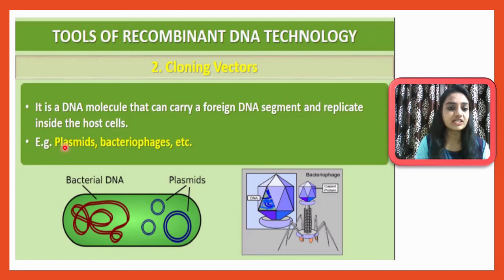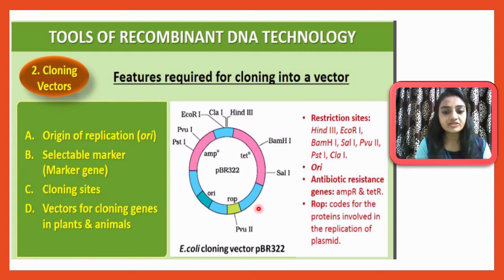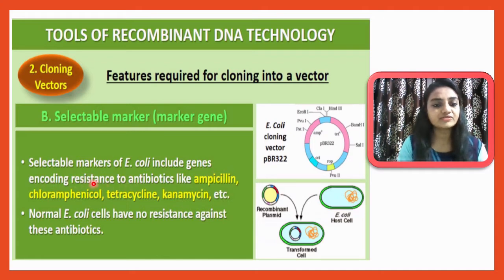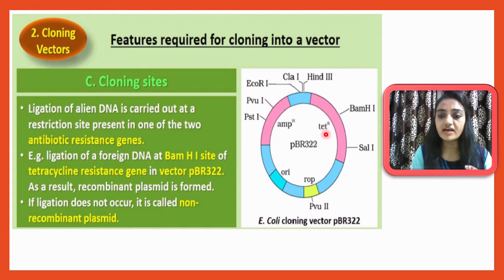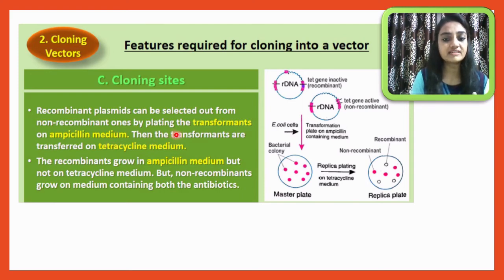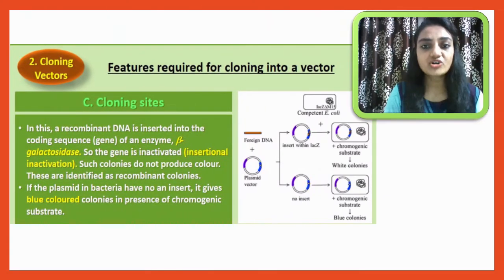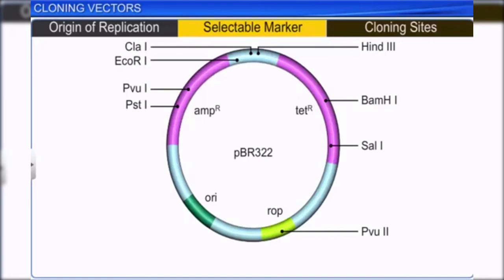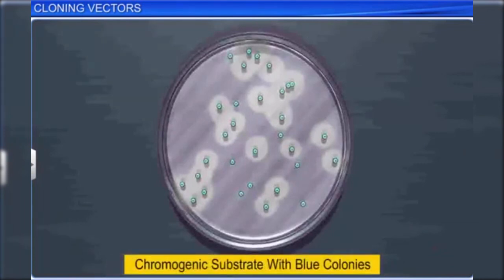STD 12 | BIOLOGY | ENG MED DAY 3 | CH 11 TOPIC CLONING VECTORS